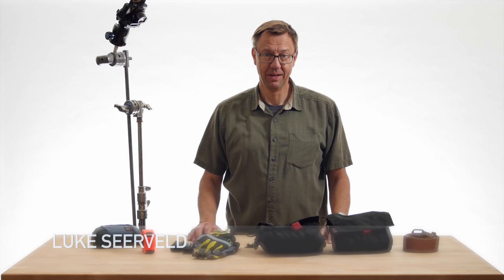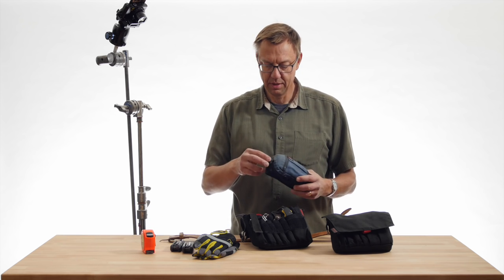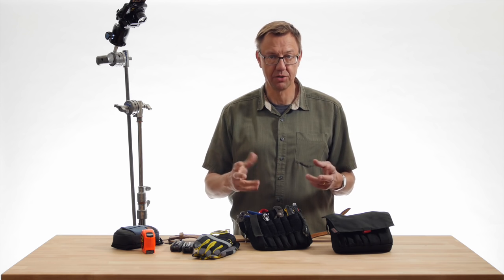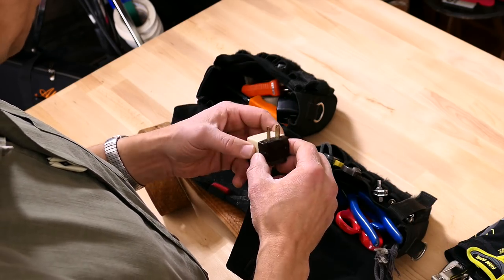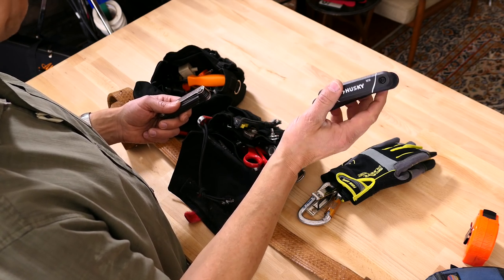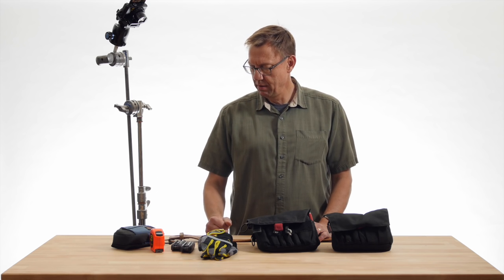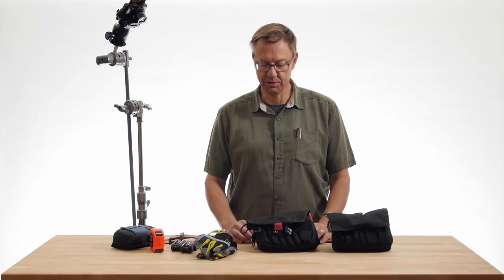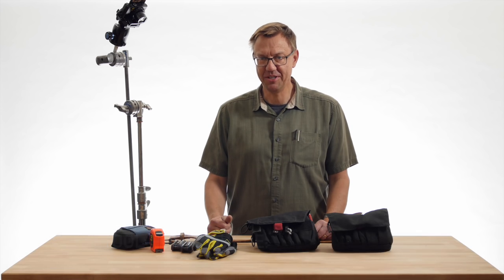Meet The Gaffer #33: What's On Your Tool Belt?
Please share a photo of what you carry on your tool belt!
Thanks for playing along:-)